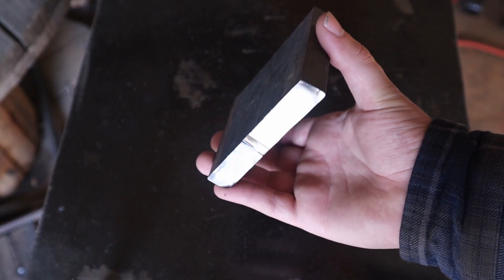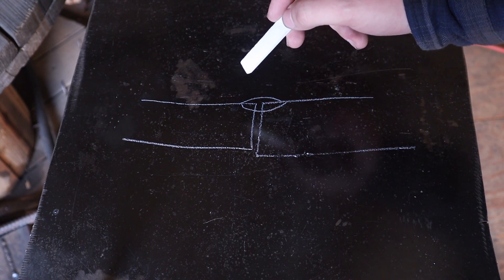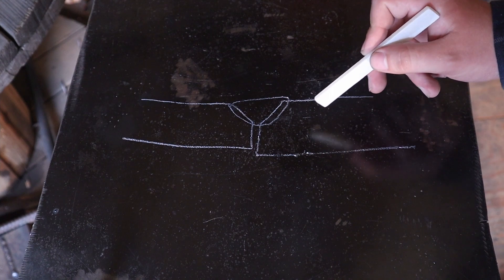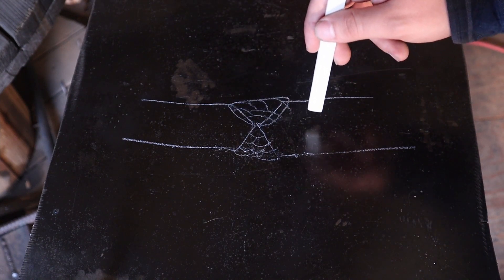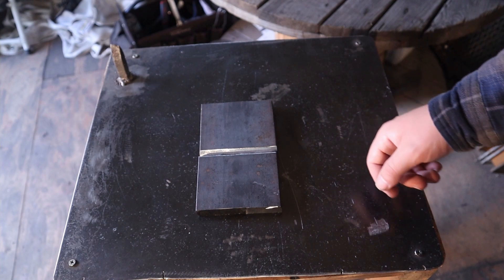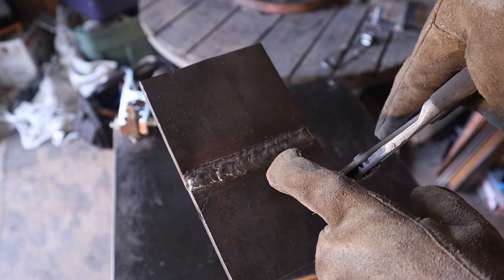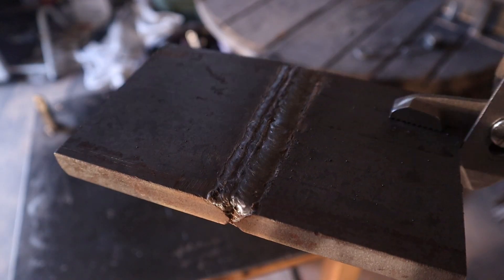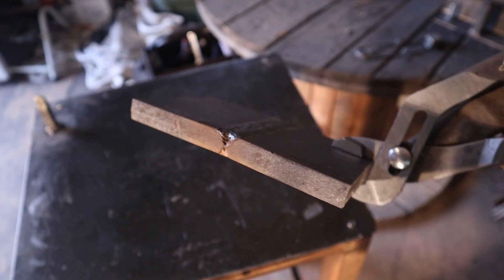How To Get Full Penetration On Thick Steel / Complete Penetration Tutorial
The welding was done with 7018 electrodes on 100 amps with an Amico Power welding machine. The steel was 5/8" thick with about a 30 degree bevel in each piece. The hardest part of this process is the grinding of the back of the weld. It's just the most time-consuming part of this process.

I'm more than willing to answer any question you may have about welding or metallurgy, so ask away in the comments.